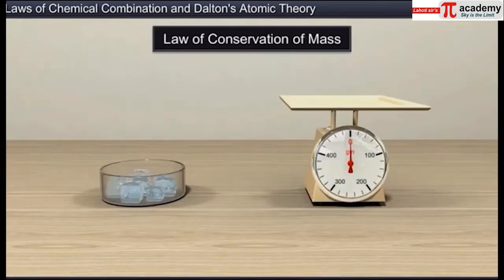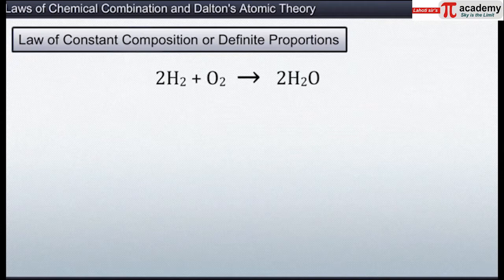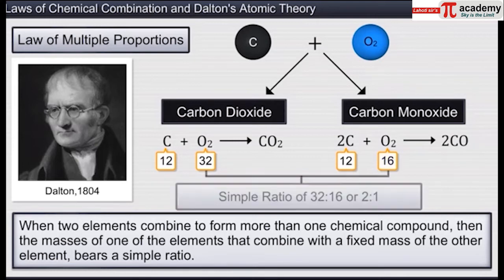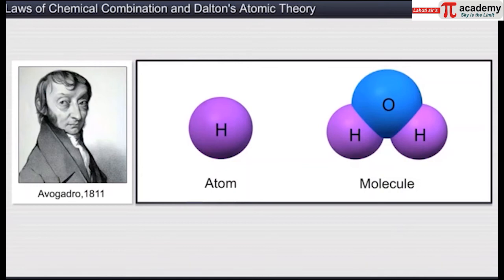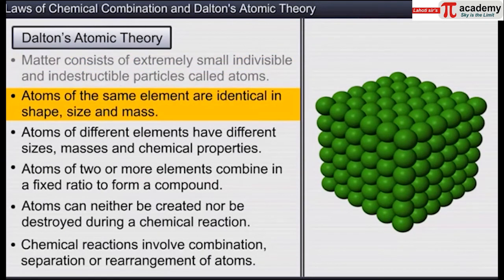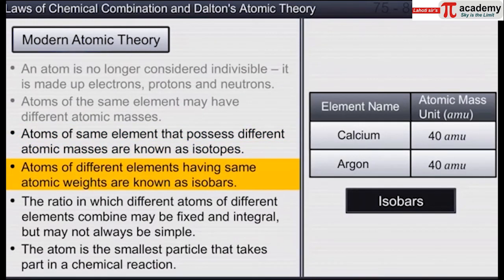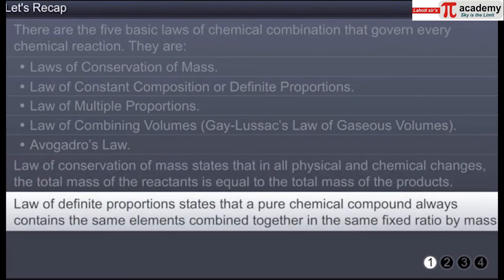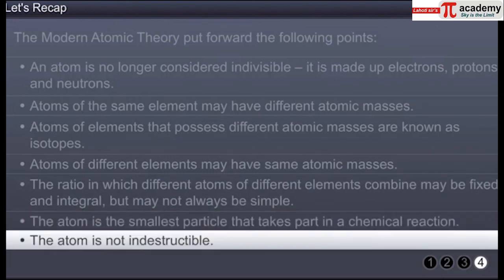LAWS OF CHEMICAL COMBINATION & DALTON'S ATOMIC THEORY | SOME BASIC CONCEPTS OF CHEMISTRY | NEET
CHEMISTRY is the subject which requires great imagination skills. These animated videos of SOME BASIC CONCEPTS OF CHEMISTRY will take your imaginations about the subject to another level. The animated videos of SOME BASIC CONCEPTS OF CHEMISTRY  will give you better understanding about the subject and knowledge as well.
These short animated videos of SOME BASIC CONCEPTS OF CHEMISTRY  are made for you specially to enhance your knowledge and develop interest in the subject, also, it helps you in clearing your concepts within short period of time.
Animation in CHEMISTRY, specially in topic like SOME BASIC CONCEPTS OF CHEMISTRY  will help you with quick revision of all the important points to be covered for your Entrance Exams.
Animated videos of SOME BASIC CONCEPTS OF CHEMISTRY  contains all the important points covered from NCERT books which makes these videos perfect for NEET aspirants. Our channel has mainly focused on the content based totally on NCERT.